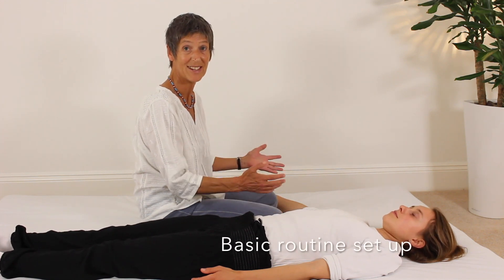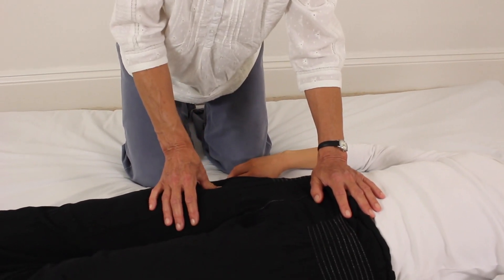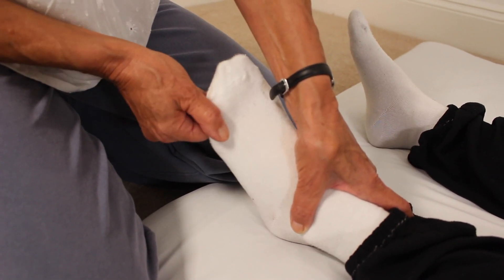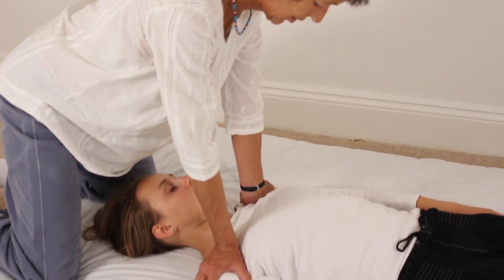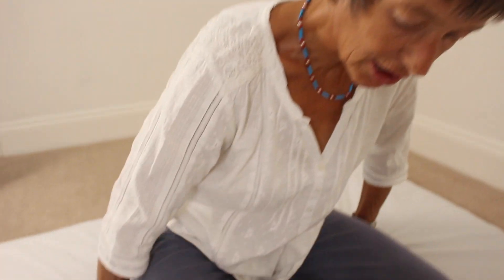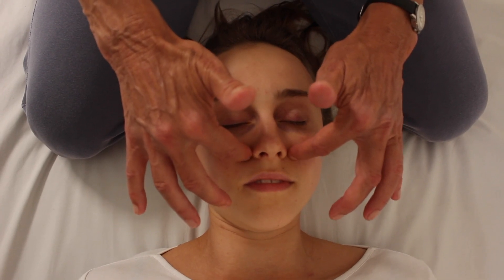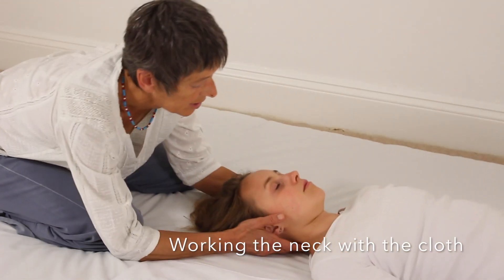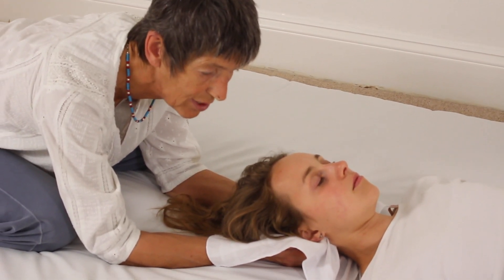Basic Shiatsu Routine 1. Supine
Welcome to the basic Shiatsu Routine for The Shiatsu College. A video resource to support our students. Enjoy! - The Norwich Shiatsu College team